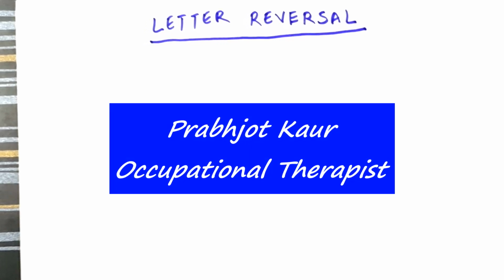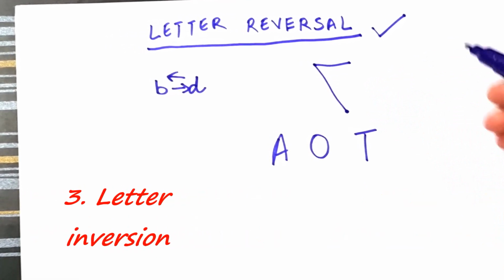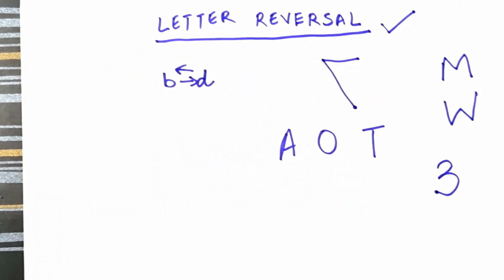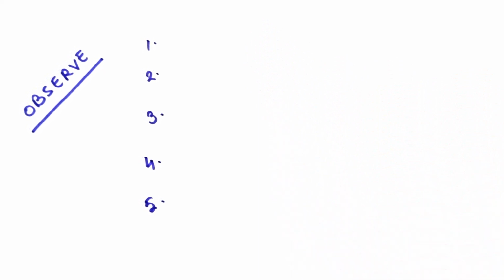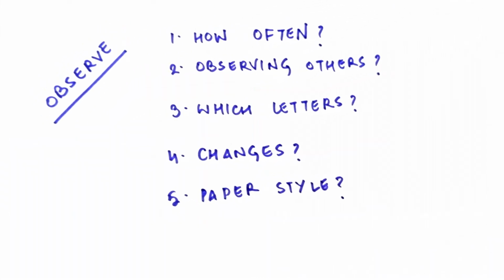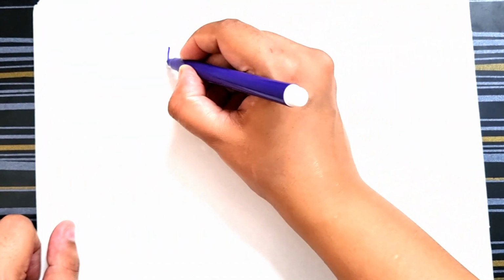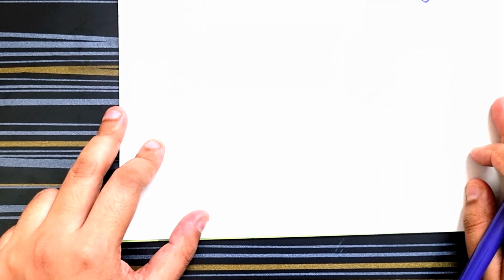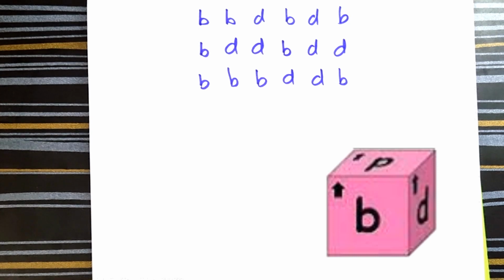STOP Letter Reversals Using Multisensory & Motor-Based Techniques!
Letter reversals such as b/d, p/q, n/u and numbers like 6/9 are common in early writers - but when they persist, they can affect reading fluency, spelling, handwriting and confidence.

1. Why letter reversals happen?
2. How to overcome letter reversals in a 7-year old child?

ABOUT CREATOR
Prabhjot Kaur Gambhir is a Senior Occupational Therapist with over 15 years of work experience in reputed hospitals and clinics such as Max Super Specialty Hospital, Saket (Delhi), Sahyadri Hospital (Pune), Hearing point Clinic (Noida), Nanihi Centre (Pune) and Starwalkers Clinic (Mumbai). She is certified in Swallowing (Dysphagia) Therapy and Play Therapy for Children with Special Needs.

Her specialization in Hand Therapy, Reflex Integration Therapy, Rhythmic Movement Training, Visual Perception Skills Training, Sensory Integration, Tremor Therapy and Floortime Training has helped countless children and adults in achieving functional independence. Her caring and client-centred approach brings SIGNIFICANT difference for the client in achieving their therapy goals.